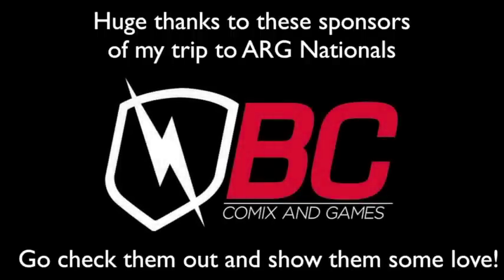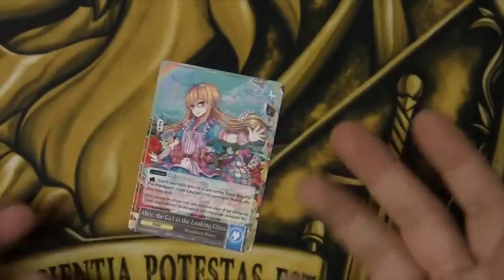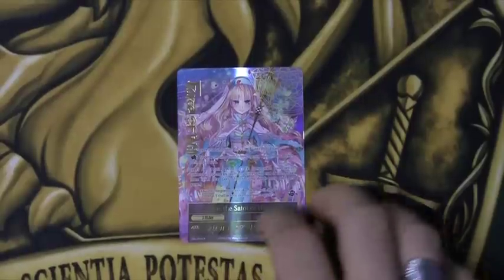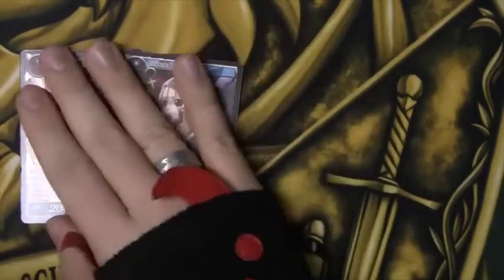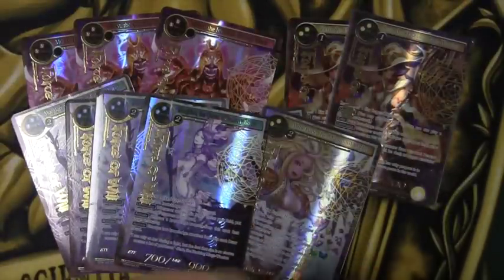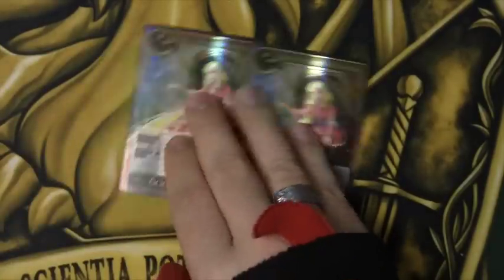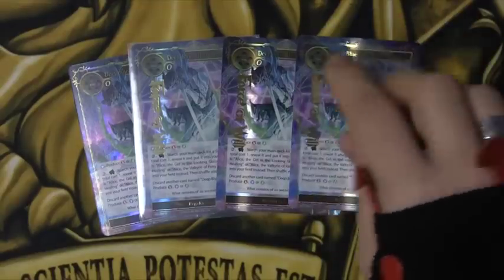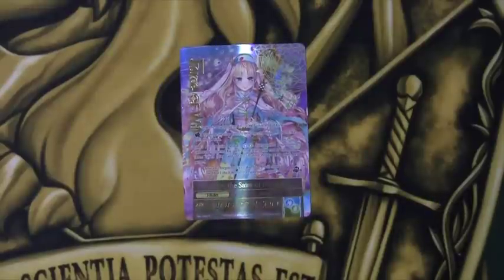Force of Will (TCG) Deck Profile: St. Alice Sages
Hey there guys! Check out this deck profile for the St. Alice Sages list that Ryan designed and ran on Wednesday!

Ruler:
Alice, the Girl in the Looking Glass/Alice, the Saint of Healing

Magic Stones:
4x Magic Stone of Moon Shade
4x Magic Stone of Light Vapors
1x Little Red the Pure Stone
1x Water Magic Stone

Resonators:
3x Alice’s Little Scout
3x Alice’s Little Assault Force
3x Milest, the Invisible Ghostly Flame
2x Zero, the Flashing Mage Warrior
3x Almerius, the Magus of Light
4x Moojdart, the Queen of Fantasy World
3x Fiethsing, the Elvish Oracle
2x Alice, the Guardian of Dimensions
2x Rapunzel, the Long Haired Princess
2x Euryale, the Dark Eye of Blindness
3x Medusa, the Dead Eye of Petrification

Regalia:
4x Deep Blue, the Phantom Board
3x Artemis, the God’s Bow

Spells:
3x Alice’s Castling

I have been given the amazing opportunity to go and help livestream/do commentary for the first ever Force of Will Nationals hosted by Altereality Games!
This trip wouldn't be possible though without these teams and sites that stepped up to help get me there!

Team Bonestorm

"DM073"
905 McCamly
Battle Creek Michigan 49016

Video Opener
"RavenProDesign"